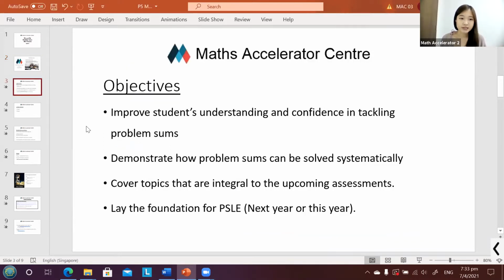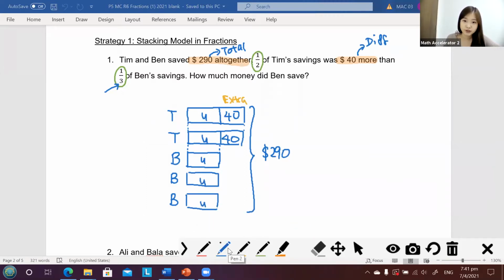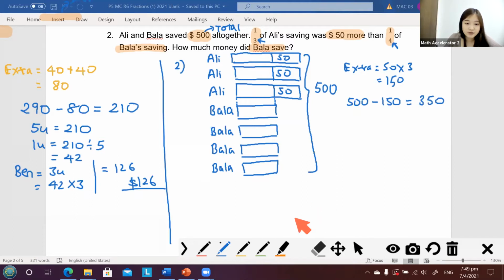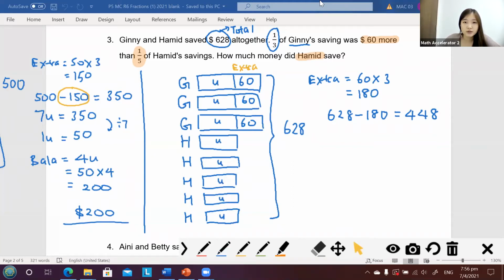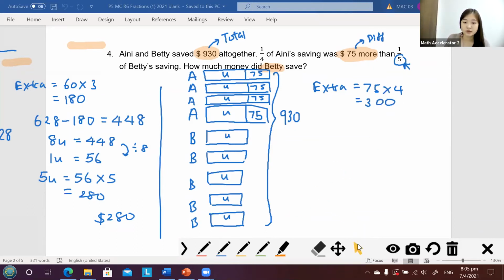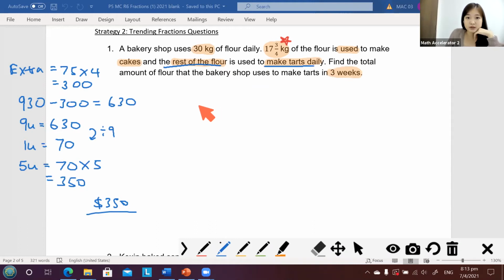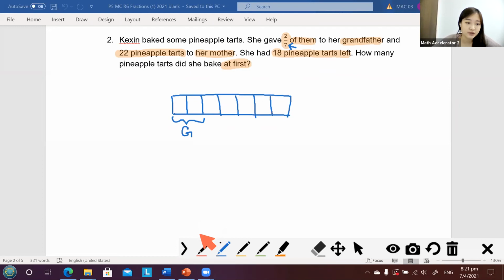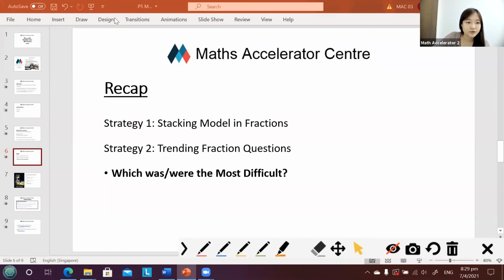Mini Course Term 2 Lesson 1